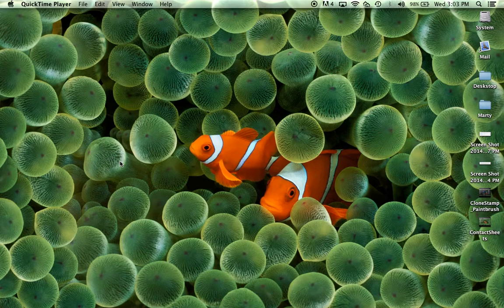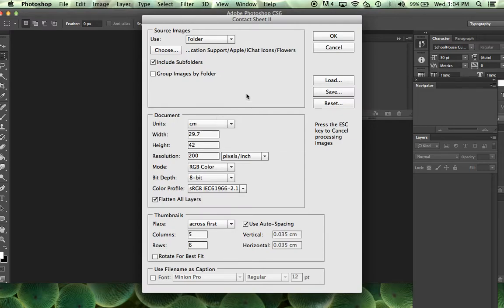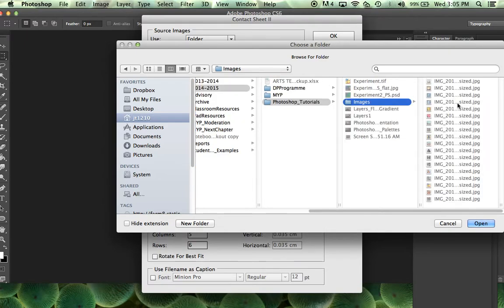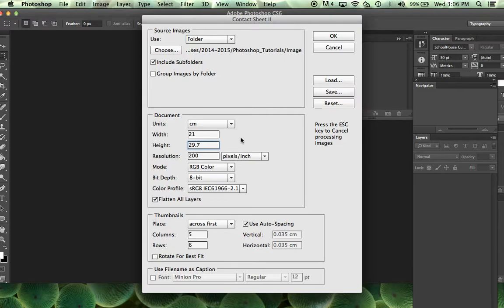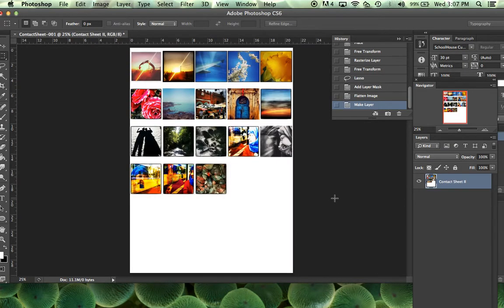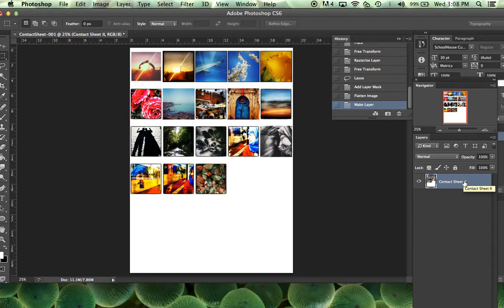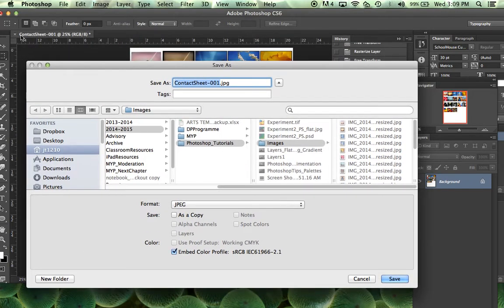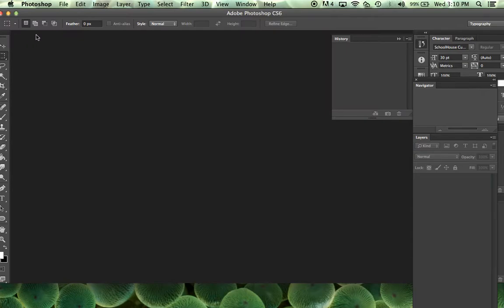How to create a contact sheet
This video was made for my elective media arts course. It is a quick introduction to how to create a contact sheet in Photoshop CS 6